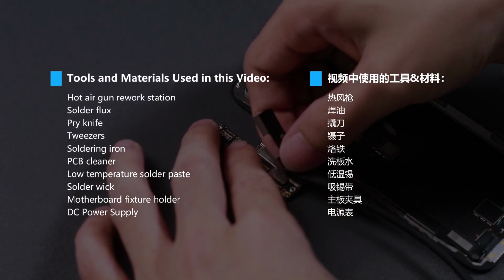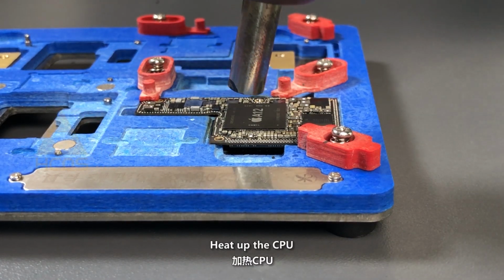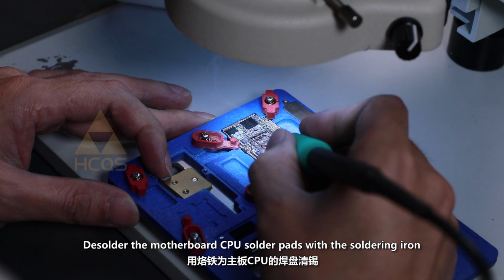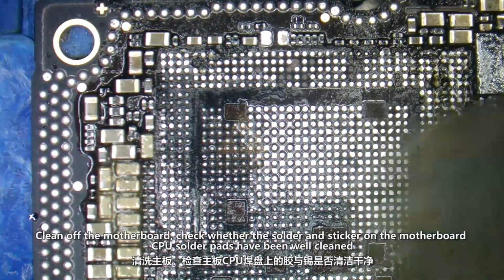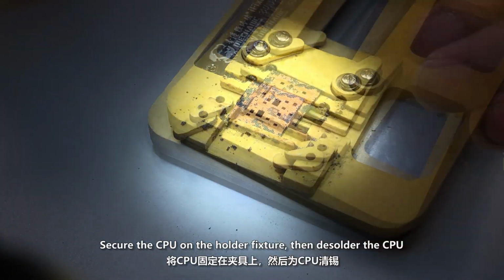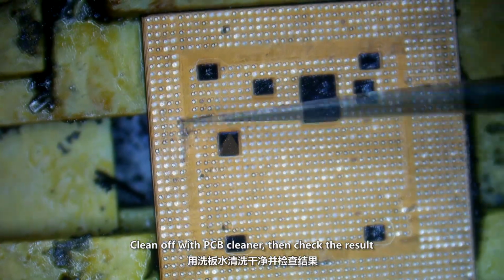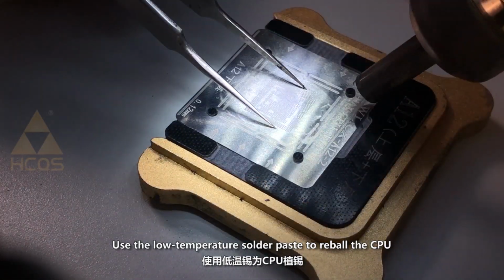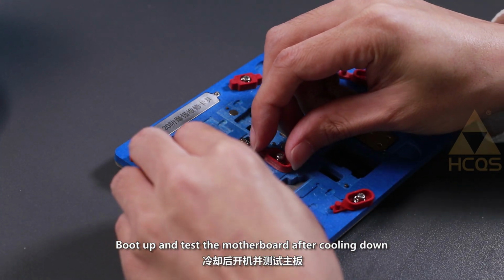How to Remove, Reball and Reinstall the CPU for A12(iPhone XS/XS Max/XR) | Motherboard Repair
In this video, we demonstrate the detailed tutorial for A12（iPhone XS/XS Max/XR） CPU Removal, Reballing and Reinstallation, hope you enjoy our sharing

PCB cleaner
Low-temperature solder paste

We provide chip-level repair training service
99% success rate for ID unlock & motherboard swapping

Questions are most welcome!